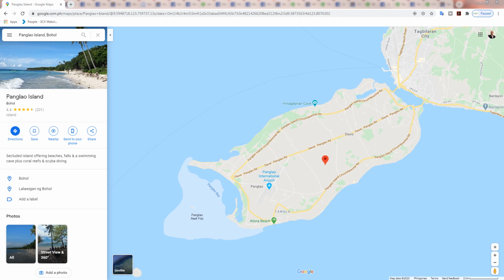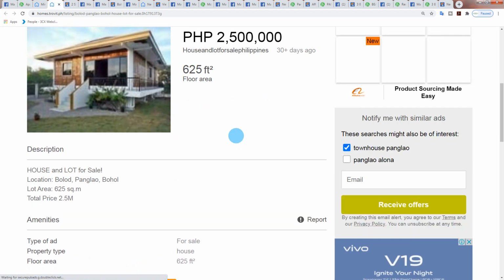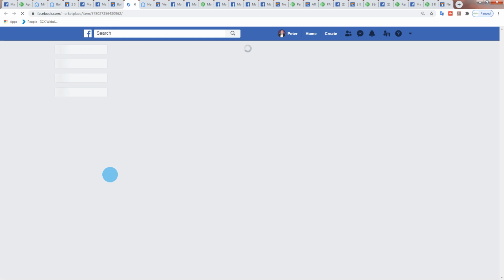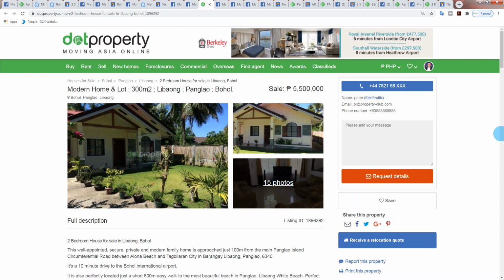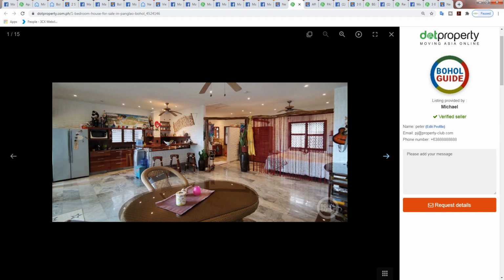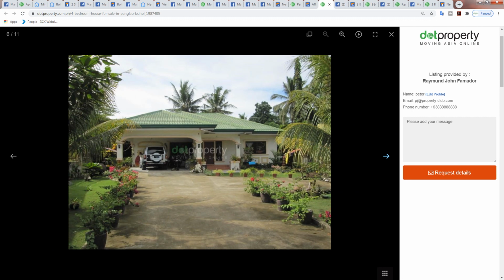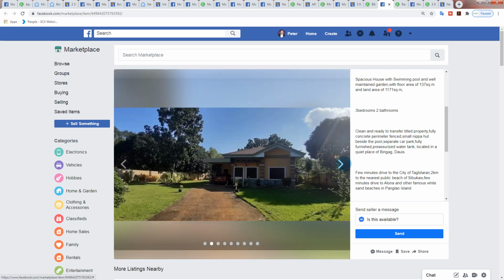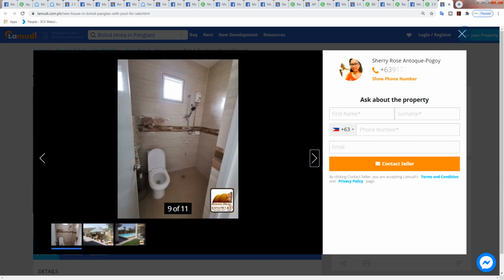Houses for Sale on Panglao Island, Philippines